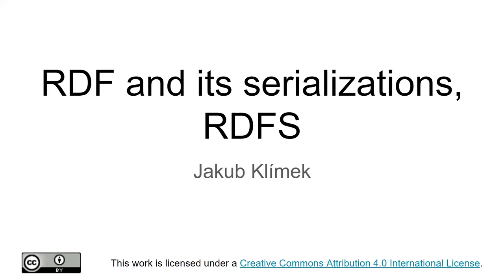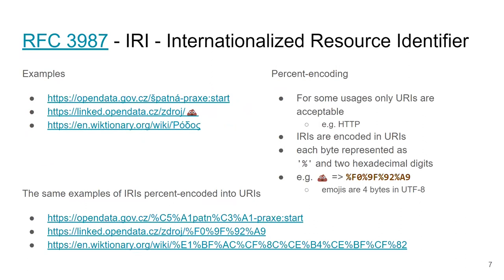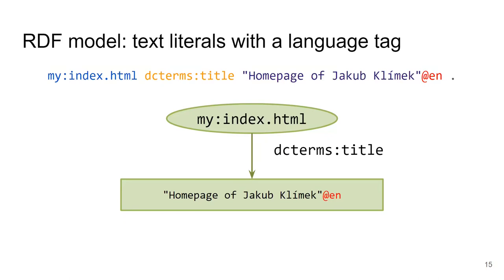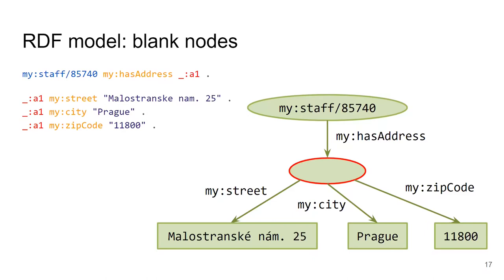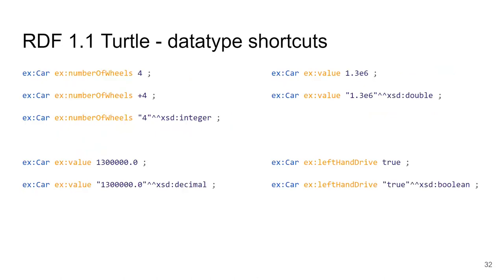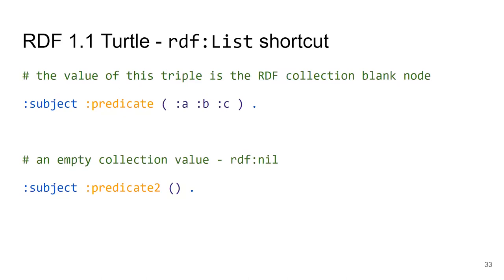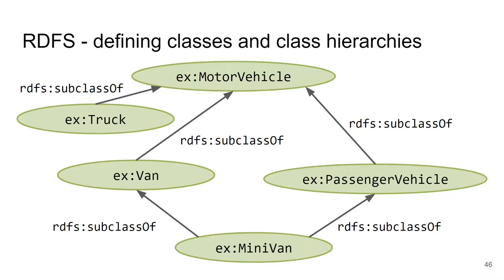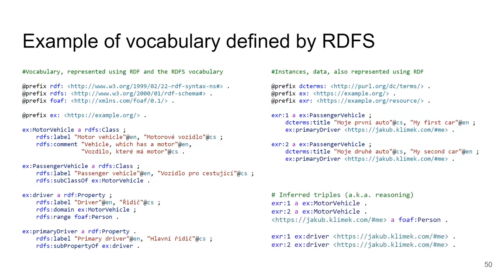NSWI144l02 - RDF, Serializations, RDFS - Data on the Web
RDF data model - IRI, URI, URL, RDF triples, subject, predicate, object, resource, literal, data type, language tag, blank node, rdf:List.
RDF Serializations: N-Triples, Turtle, N-Quads, TriG, JSON-LD and RDF/XML
RDFS vocabulary and its usage for definition of other vocabularies via classes and predicates.